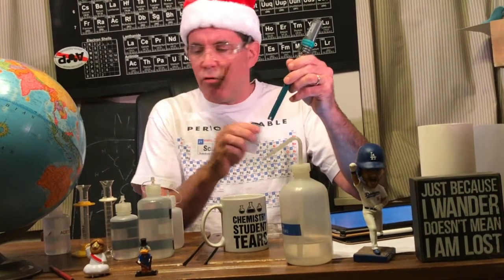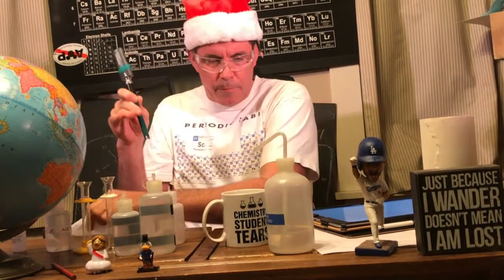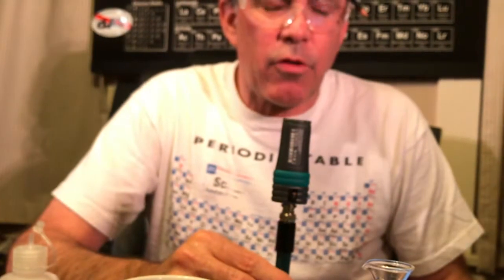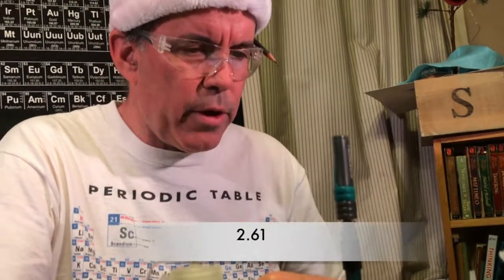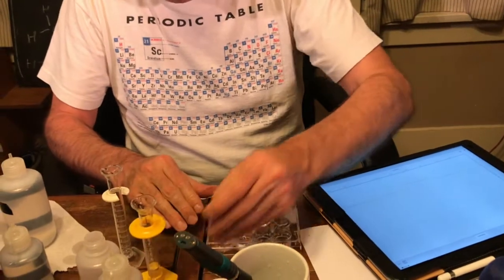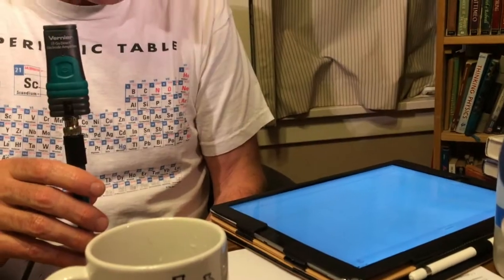Ka of Acetic Acid Lab